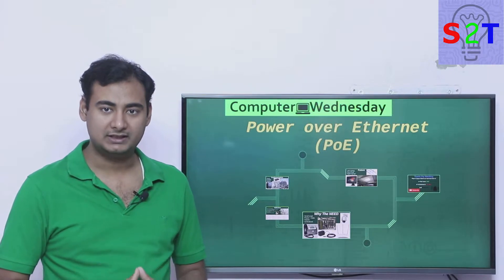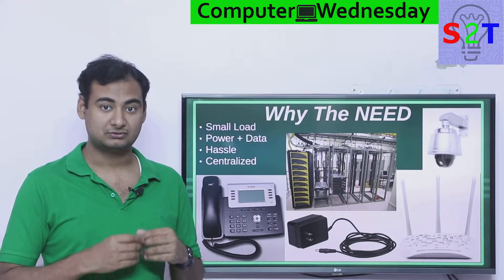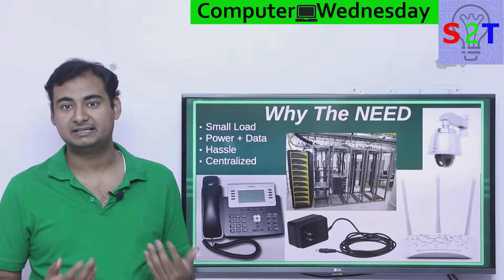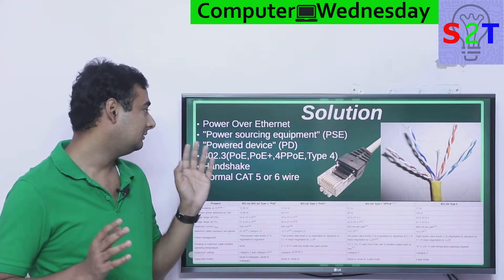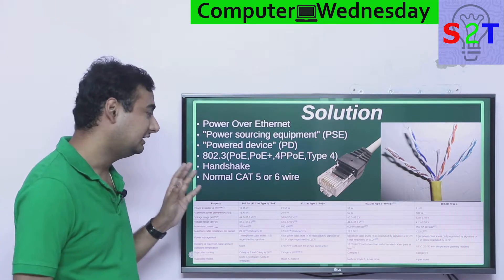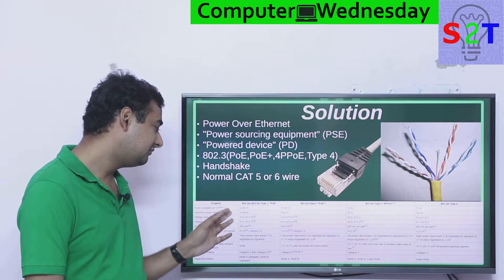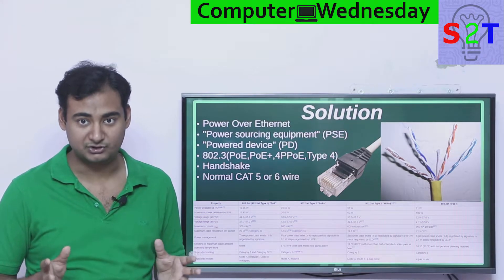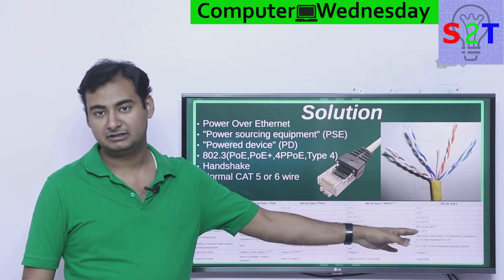Power Over Ethernet Expalined{Computer Wednesday Ep40}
In this ep we will look at POE
Why there is a need for Power over Ethernet
what does POE do to help
How it is implemented
What we will have in the Future